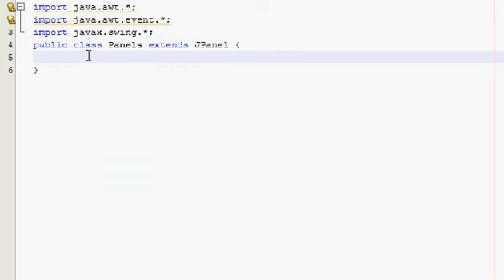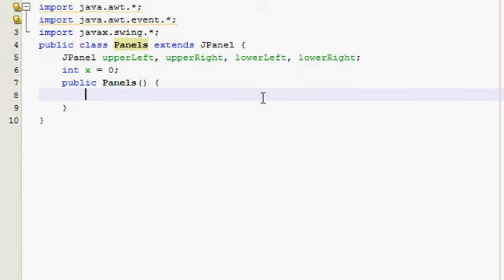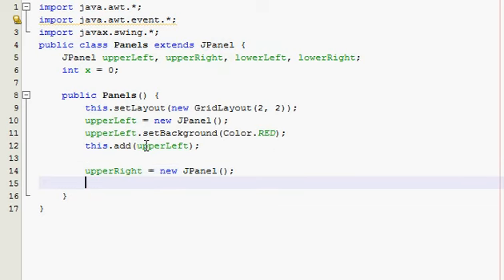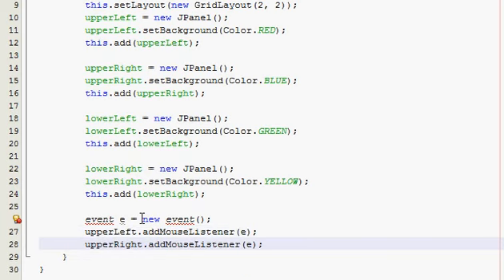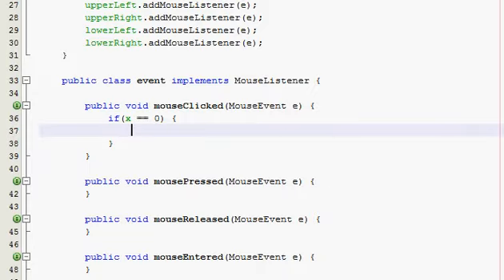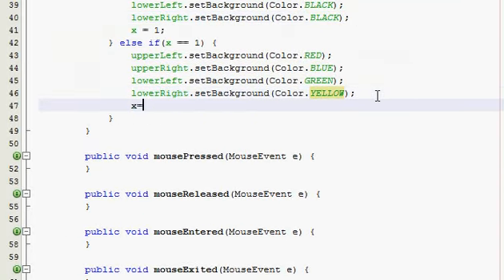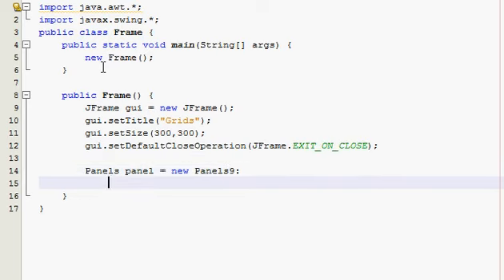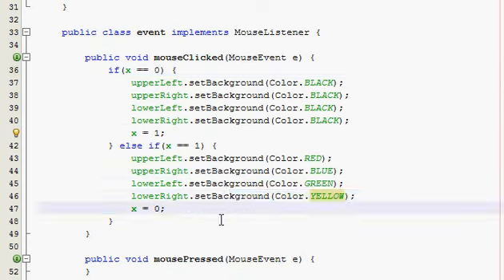Java Graphics Tutorial 4 - Color panels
We create some color panels - wow they are beatiful!